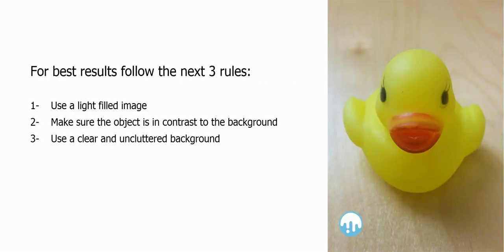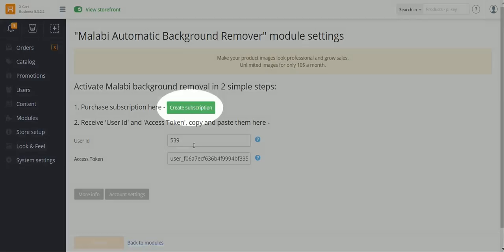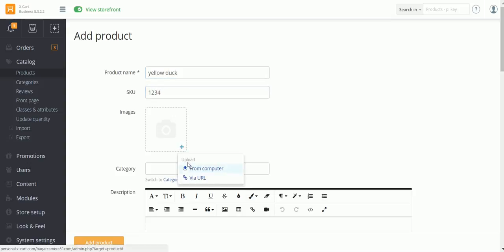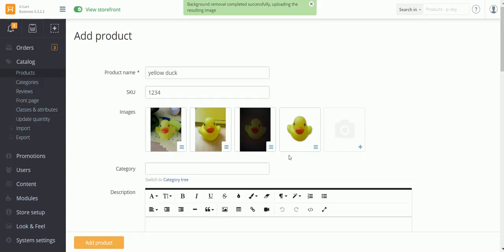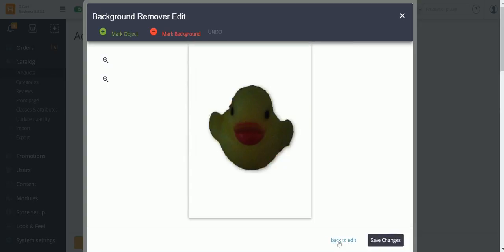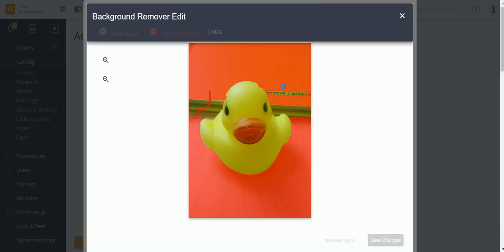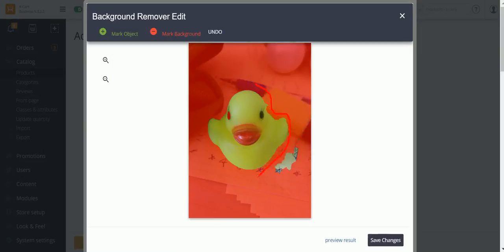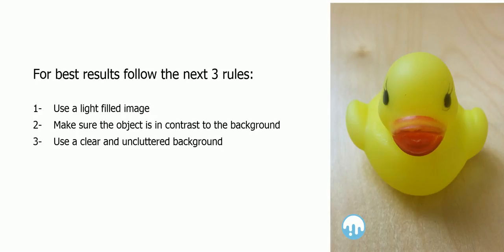Malabi Background Remover for X-Cart tutorial